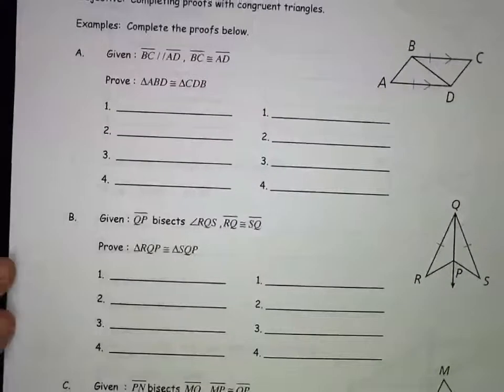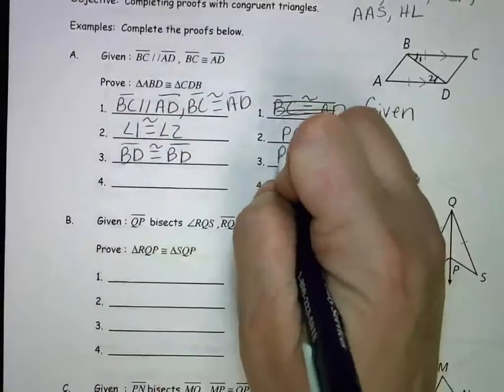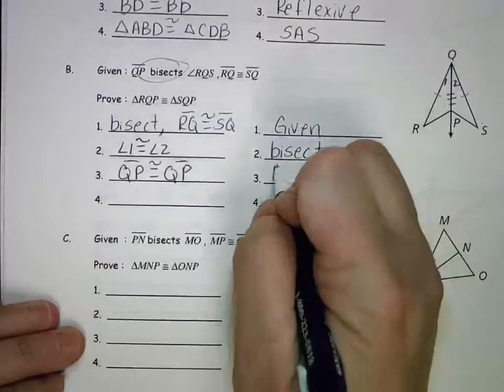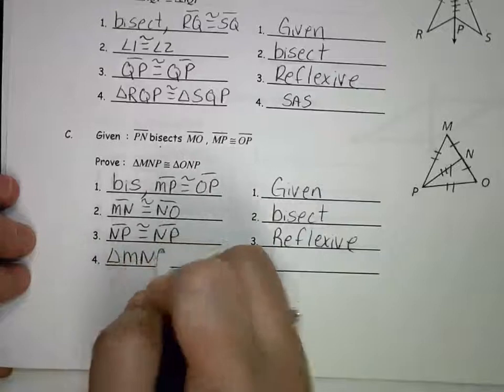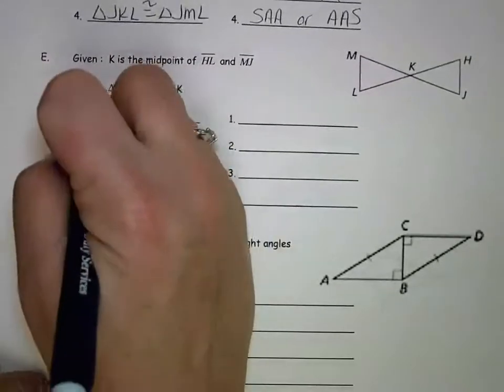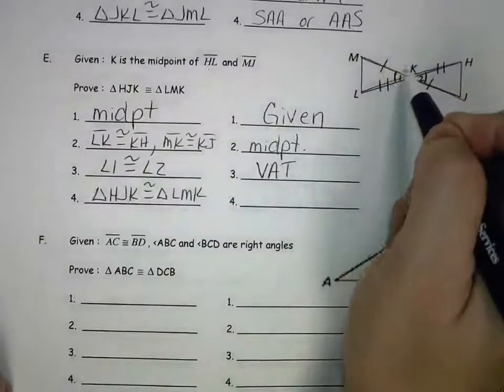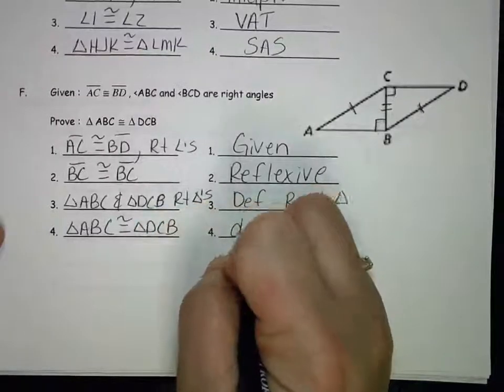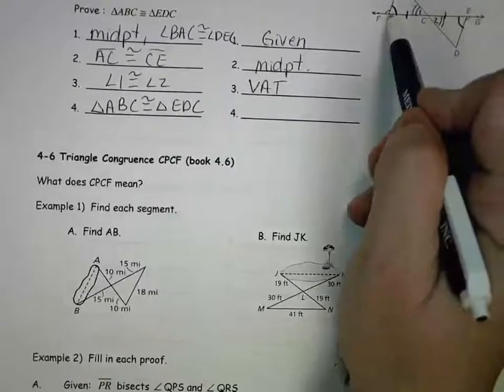GEO 4 5